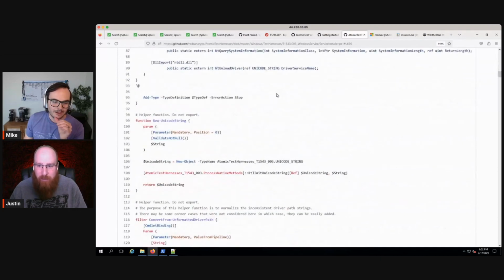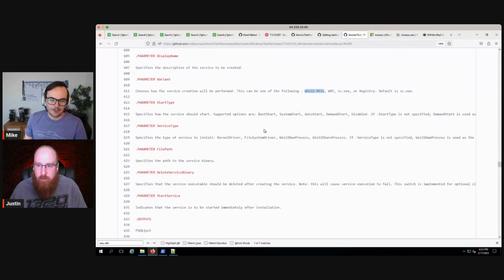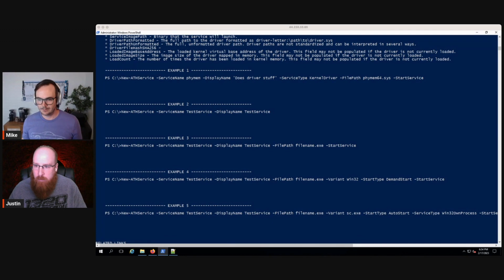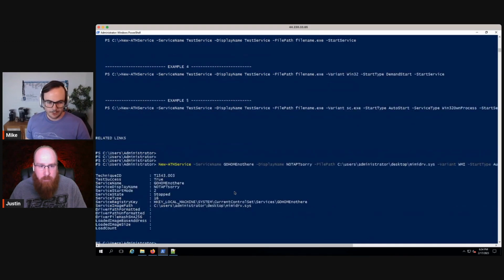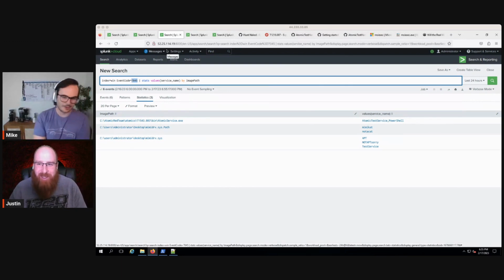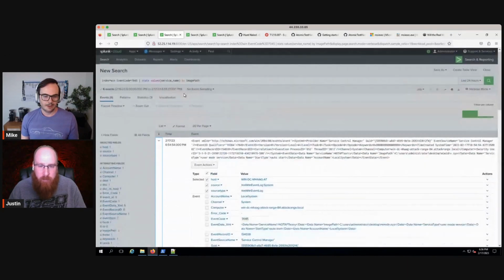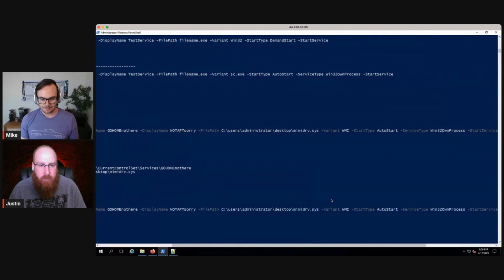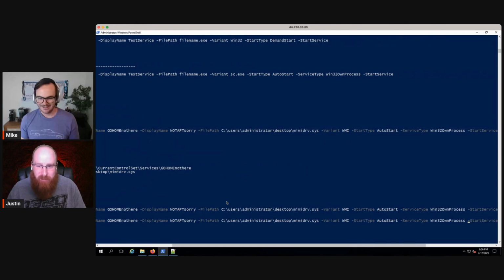New-ATHService Demo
Take a trip down memory lane of Episode 6 and get your learn on regarding AtomicTestHarnesses. Mike and Justin discuss many different interesting aspects of Service Create variations and why it is important to monitor, detect and prevent.